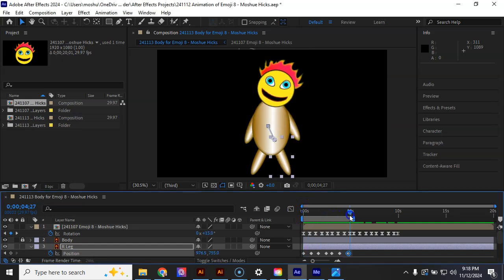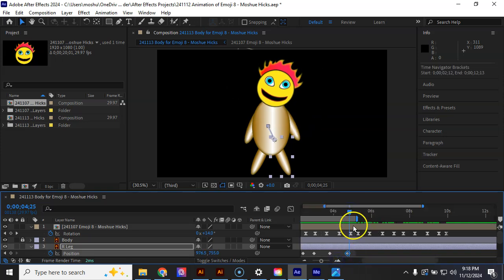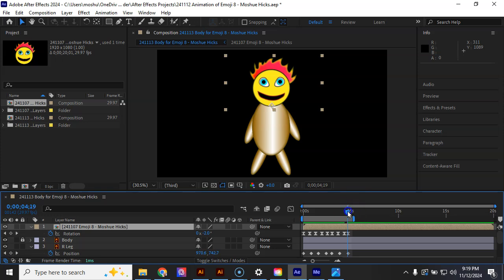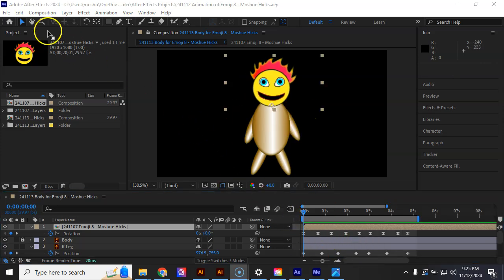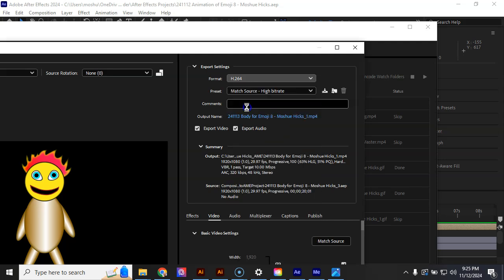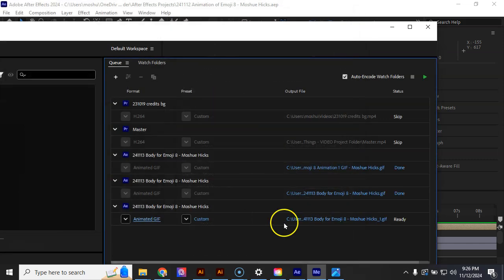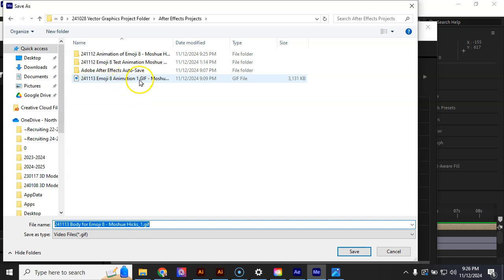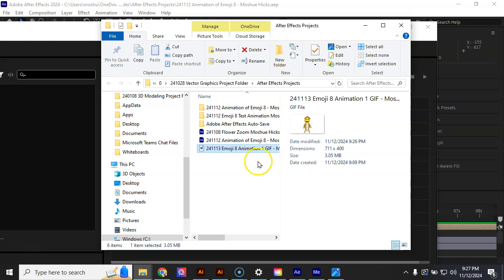241113 Loop Keyframes and Export GIF